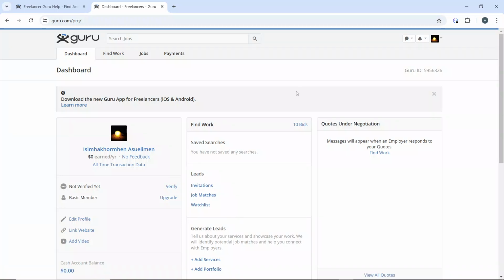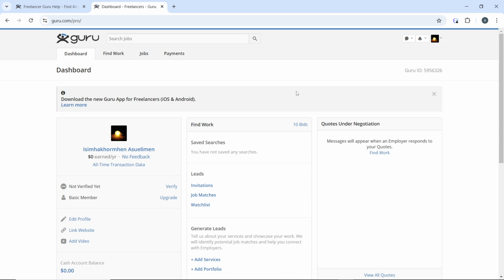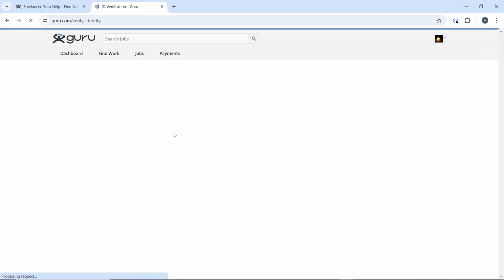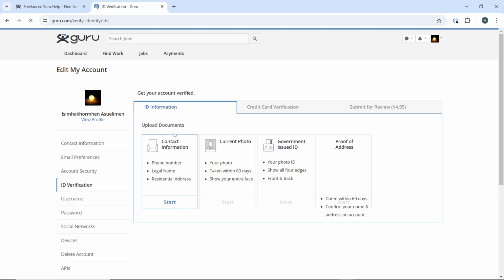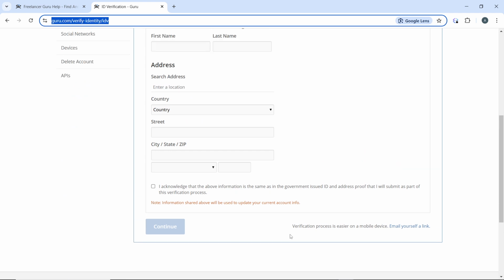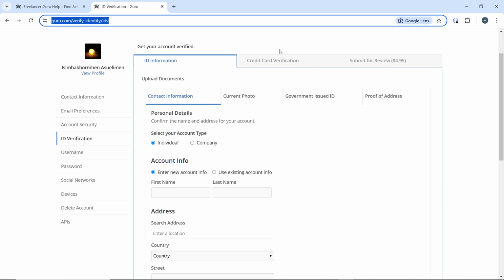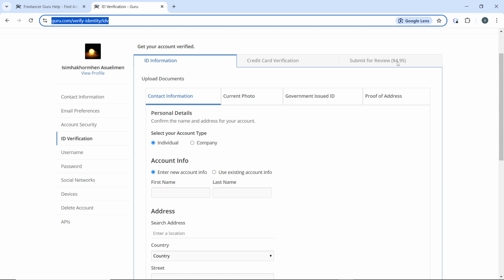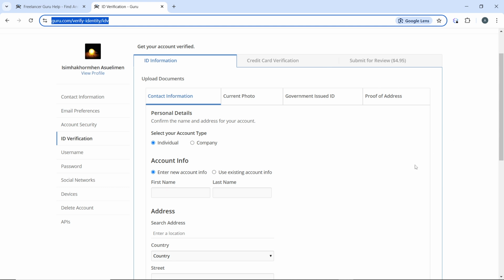How to Verify Your Identity on Guru (Quick Tutorial)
In this video I will show you How to Verify Your Identity on Guru. It would be good if you watch the video until the end so that you don't miss important steps.